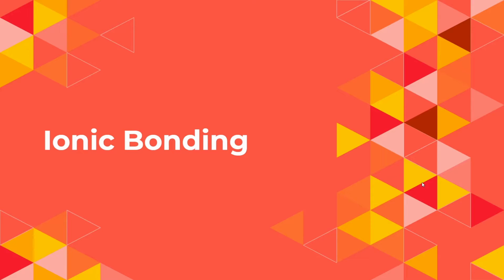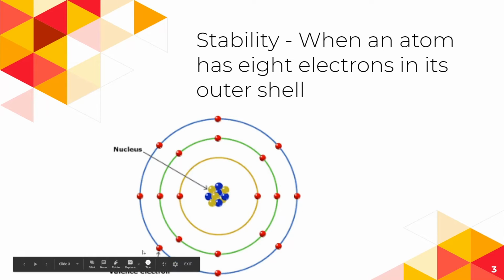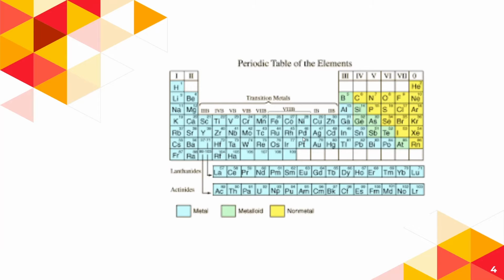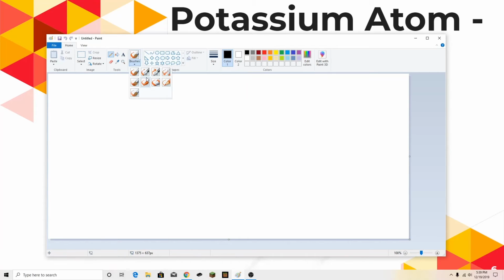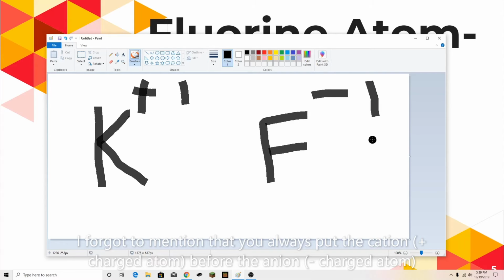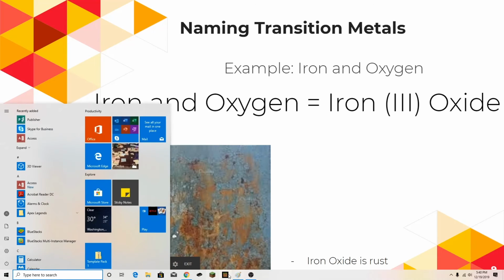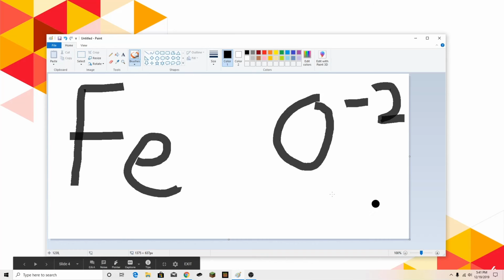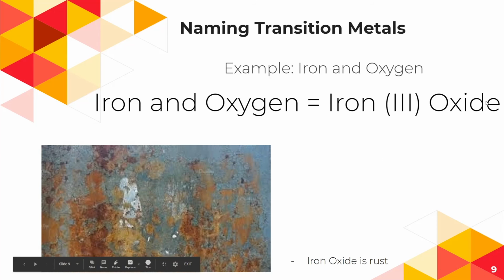Ionic Bonding (Chemistry)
In this video I will show you how to do Ionic bonding.